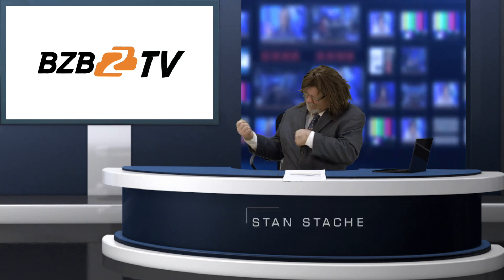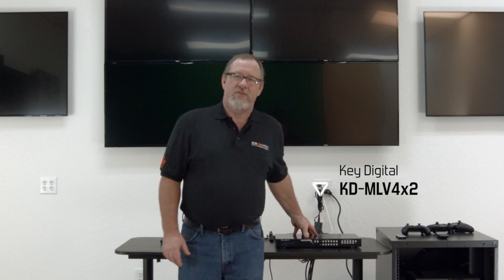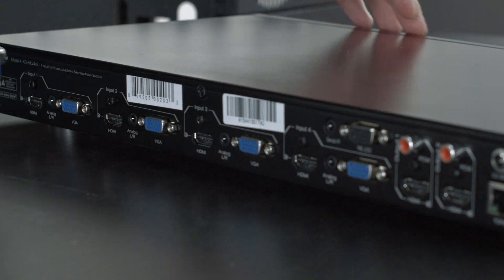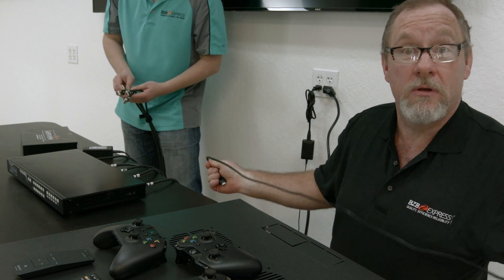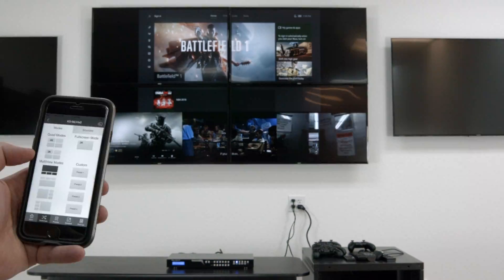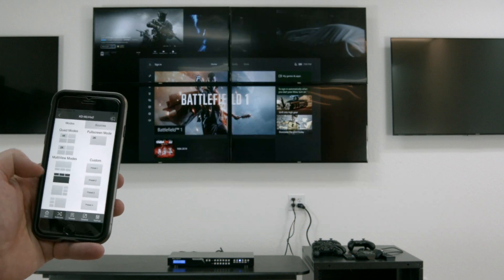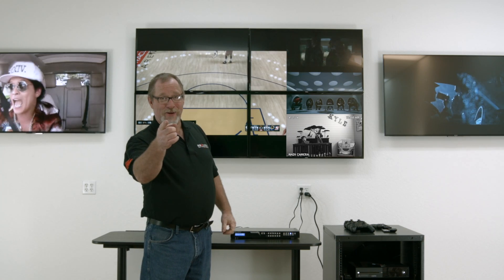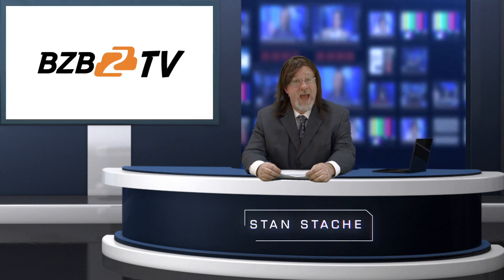DEMO | Multiview Seamless Matrix Switch | Key Digital KD-MLV4x2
Demo of the Key Digital KD-MLV4x2 which is an Ultra HD/4K Multiviewer Seamless Matrix Switcher. View modes include quadrant and multi-view mode as well as other custom layouts and presets.

to learn more about this company and their innovations.

KD-MLV4x2 Product Page